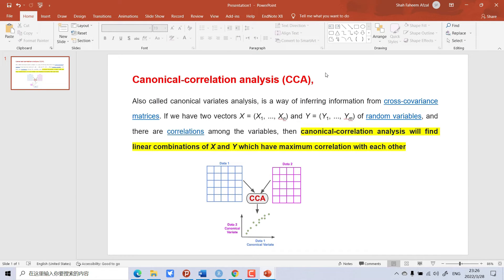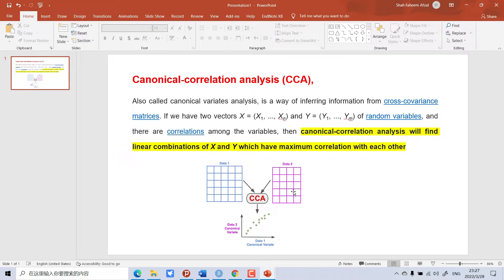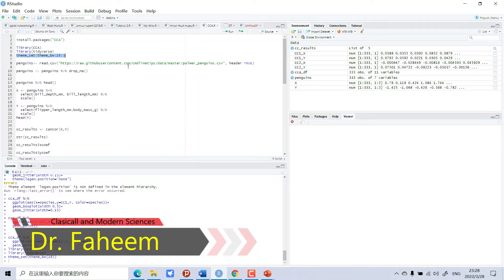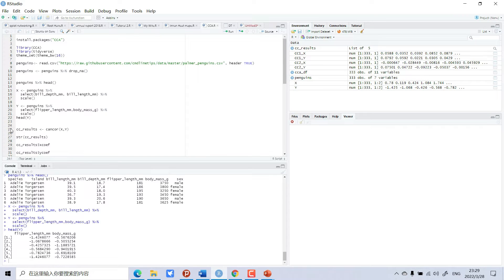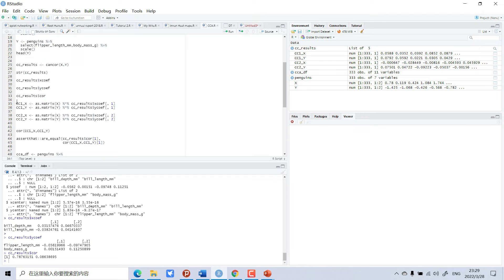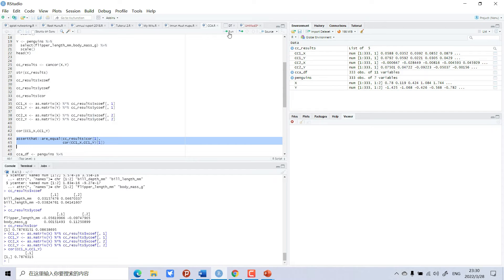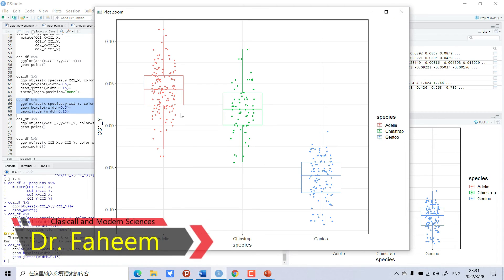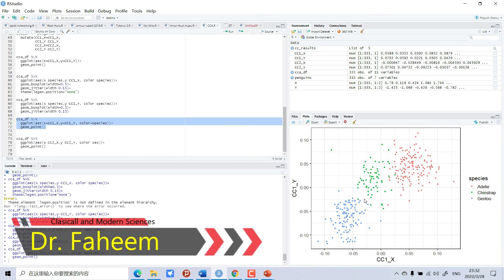Canonical Correlation Analysis in R | R Data Analysis Examples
In statistics, canonical-correlation analysis [CCA], also called canonical variates analysis, is a way of inferring information from cross-covariance matrices. If we have two vectors X = [X1, ..., Xn] and Y = [Y1, ..., Ym] of random variables, and there are correlations among the variables, then canonical-correlation analysis will find linear combinations of X and Y which have a maximum correlation with each other.

install.packages("CCA")

library(CCA)
library(tidyverse)
theme_set(theme_bw(16))

penguins = penguins %=% drop_na()

penguins %=% head()

X = penguins %=%
  select(bill_depth_mm, bill_length_mm) %=%
  scale()

Y = penguins %=%
  select(flipper_length_mm,body_mass_g) %=%
  scale()
head(Y)

cc_results =- cancor(X,Y)

str(cc_results)

cc_results$xcoef

cc_results$ycoef

cc_results$cor

CC1_X = as.matrix(X) %*% cc_results$xcoef[, 1]
CC1_Y = as.matrix(Y) %*% cc_results$ycoef[, 1]

CC2_X =as.matrix(X) %*% cc_results$xcoef[, 2]
CC2_Y =as.matrix(Y) %*% cc_results$ycoef[, 2]

cor(CC1_X,CC1_Y)

assertthat::are_equal(cc_results$cor[1],
                      cor(CC1_X,CC1_Y)[1])

cca_df = penguins %=%
  mutate(CC1_X=CC1_X,
         CC1_Y=CC1_Y,
         CC2_X=CC2_X,
         CC2_Y=CC2_Y)

cca_df %=%
  ggplot(aes(x=CC1_X,y=CC1_Y))+
  geom_point()

cca_df %=%
  ggplot(aes(x=species,y=CC1_X, color=species))+
  geom_boxplot(width=0.5)+
  geom_jitter(width=0.15)+
  theme(legen.position="none")

cca_df %=%
  ggplot(aes(x=species,y=CC1_Y, color=species))+
  geom_boxplot(width=0.5)+
  geom_jitter(width=0.15)

cca_df %=%
  ggplot(aes(x=CC1_X,y=CC1_Y, color=species))+
  geom_point()

cca_df %=%
  ggplot(aes(x=CC2_X,y=CC2_Y, color=sex))+
  geom_point()